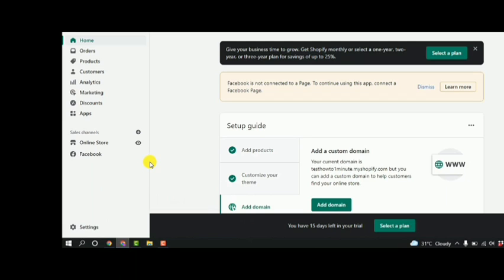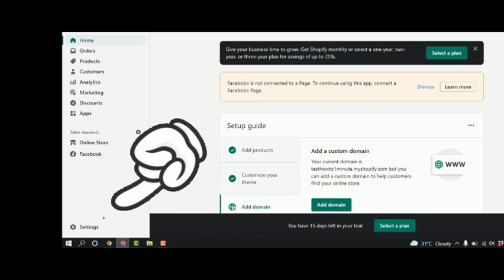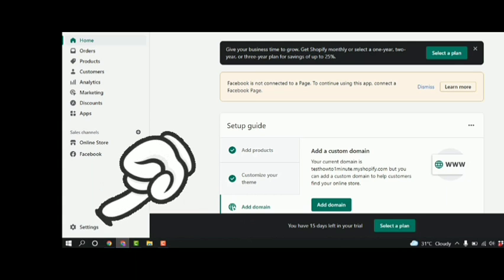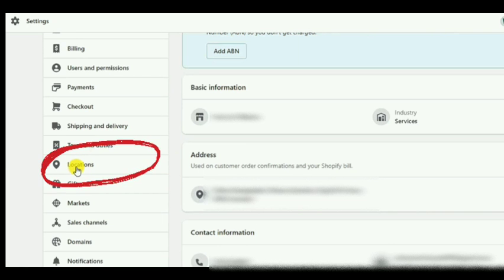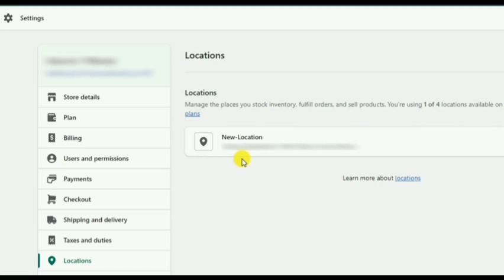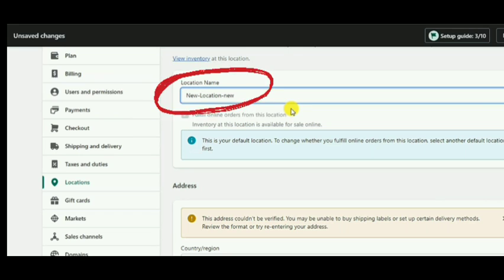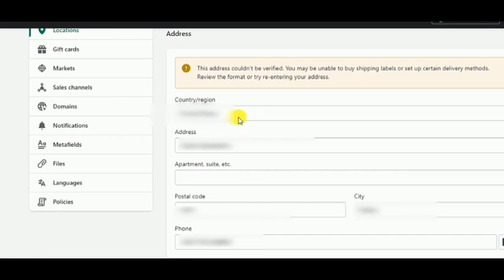How To Change Shipping Address In Shopify